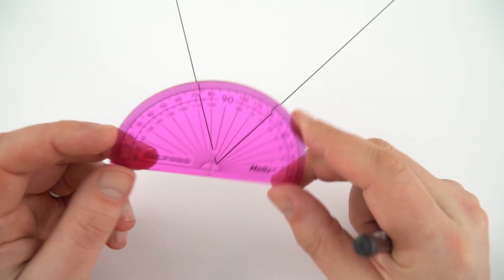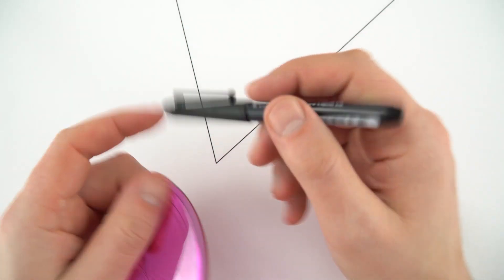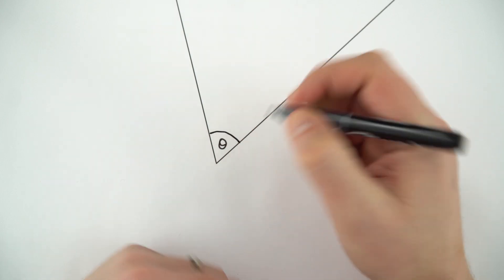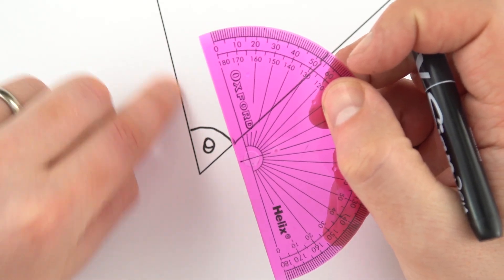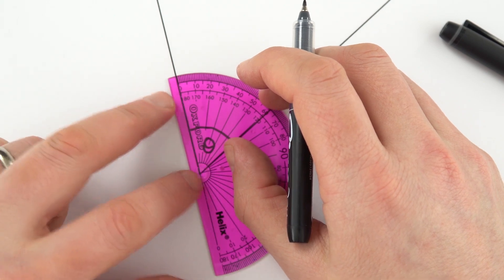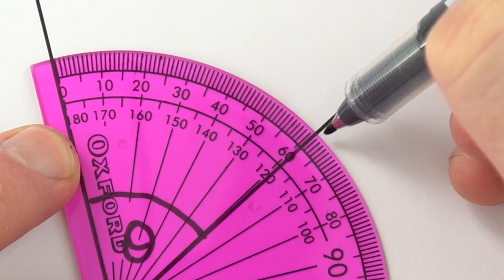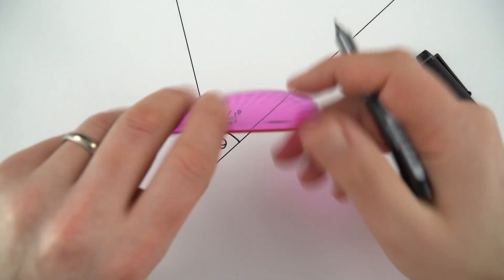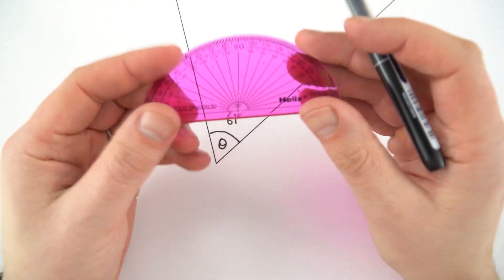How to Use a Protractor - GCSE Physics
This video introduces how to use protractors for GCSE Physics. Using a protractor to measure angles is a skill that you will develop during your GCSEs. Protractors are used in scale drawings and experiments.

Lewis

Edexcel
CCEA
OCR A
OCR B
WJEC